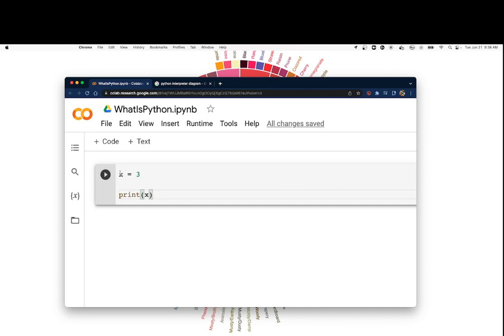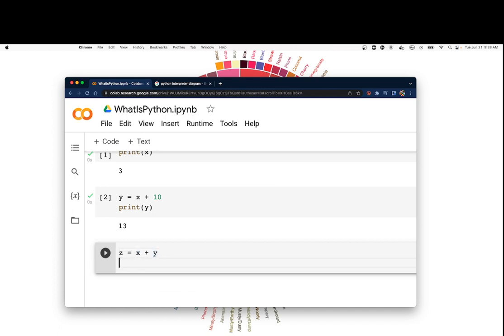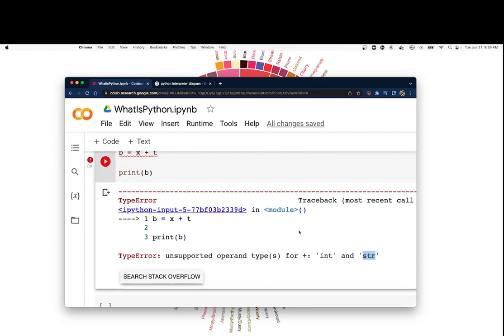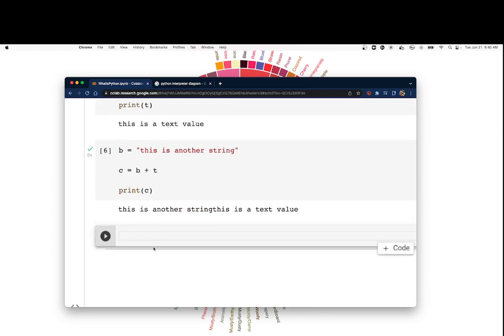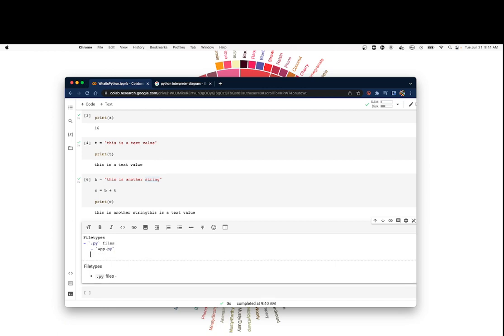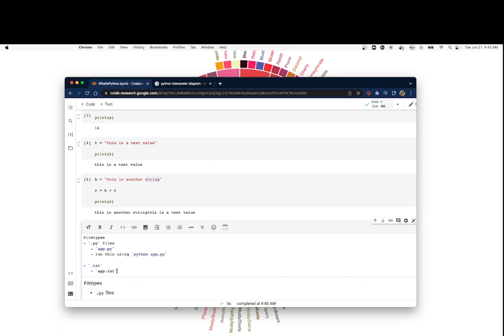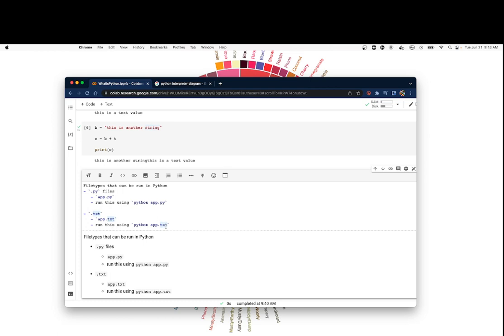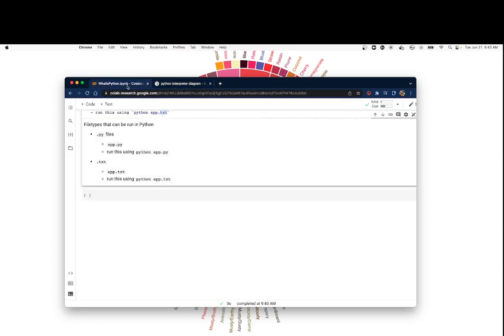What Is Python?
A short video explaining how the Python Interpreter works